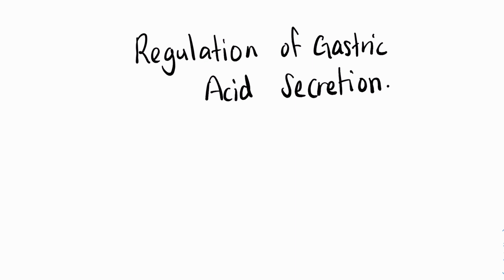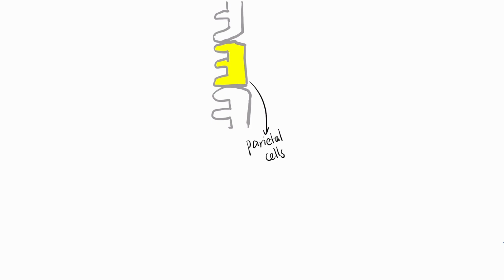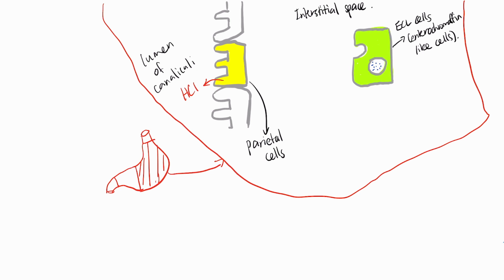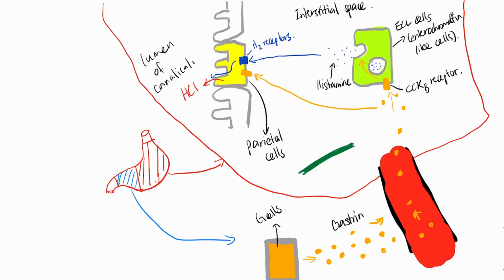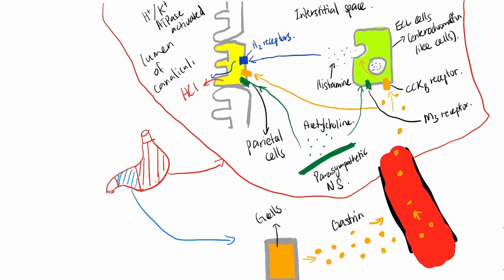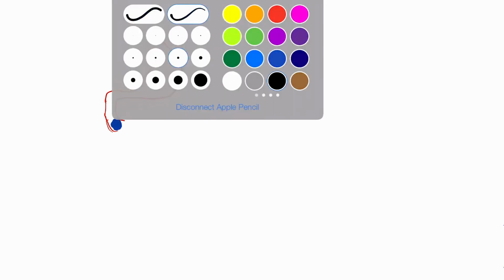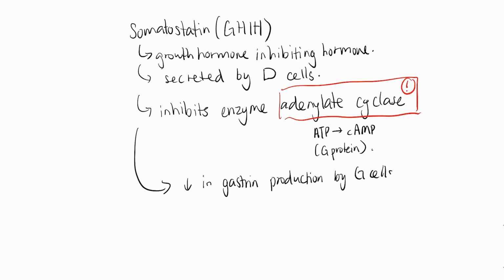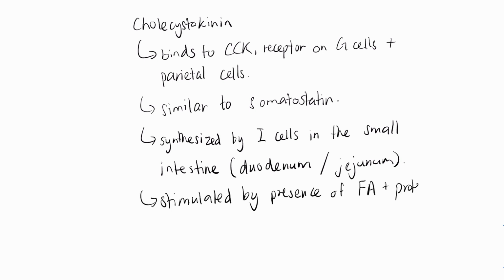Med Tutorial 2: Regulation of Gastric Acid Secretion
In this video, we will discuss the regulation of acid secretion.

I am an International Medical Student currently studying medicine in the UK and I enjoy making educational medical videos. I'm just starting up so please support.